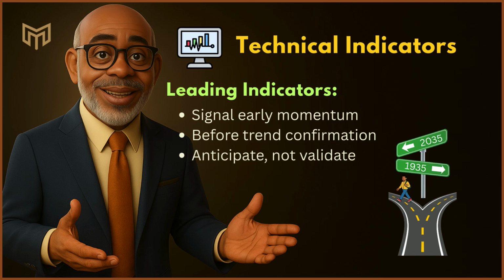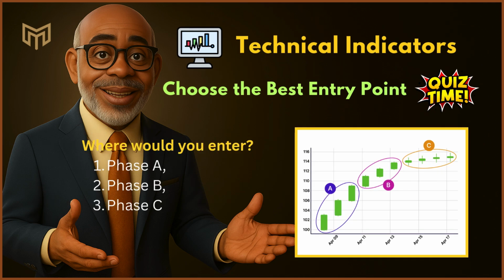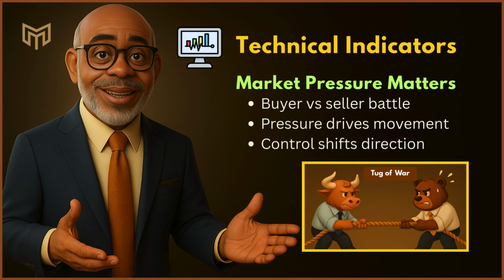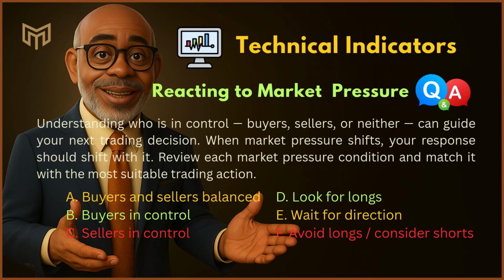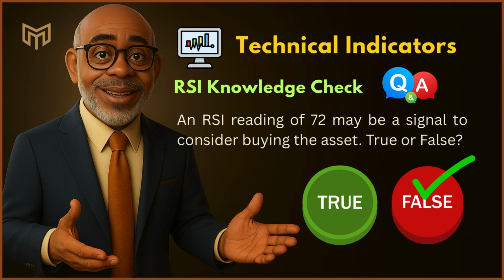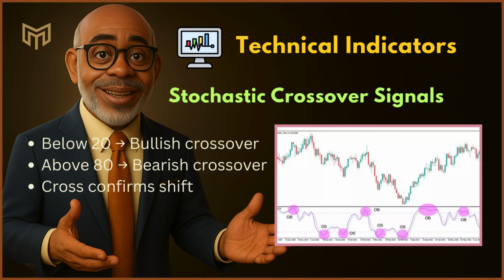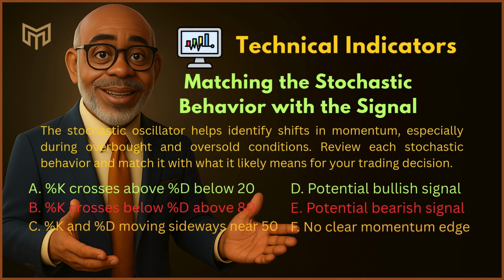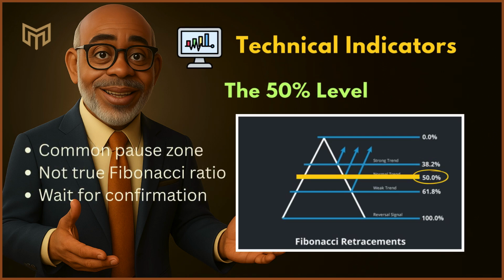The Only 3 Technical Indicators You’ll Ever Need to Trade US Markets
Master the only 3 Technical Indicators You’ll Ever Need to Trade US Markets.

In this lesson, we break down Fibonacci Retracement Strategy, the RSI Trading Strategy, and the Stochastic Oscillator Tutorial for beginners. If technical indicators have ever felt confusing, this video simplifies them by breaking down the Relative Strength Index (RSI), Stochastic Oscillator, and Fibonacci Retracement.

TIMESTAMPS:
0:00 Introduction: Mastering Technical Indicators
06:35 Indicator #1: The RSI Secret
08:35 Indicator #2: Stochastic Oscillator for Reversals
11:35 Indicator #3: The 61.8% Fibonacci Golden Ratio
15:50 How to Sync These with Trading Psychology (Day-0)
17:01 Summary & Homework